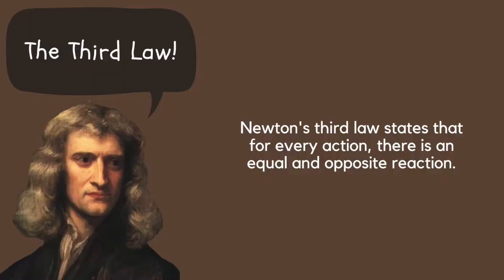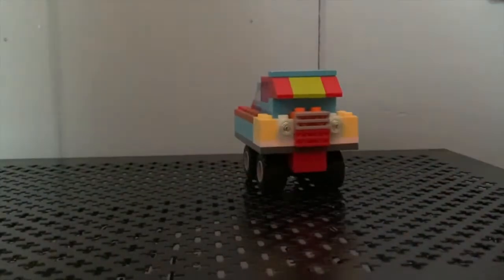The 3 Musketeers on Newton's 3 Laws of Motion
FHS Newtons